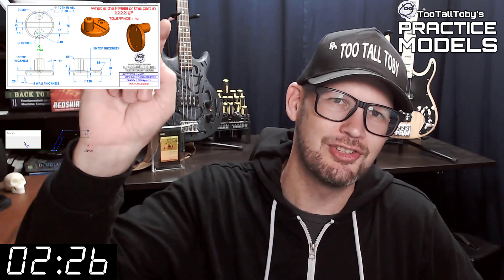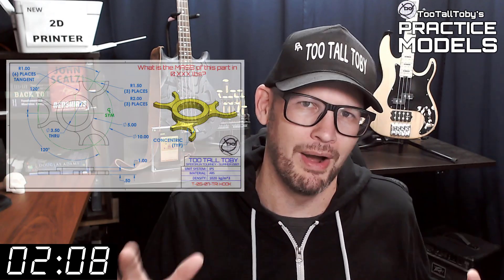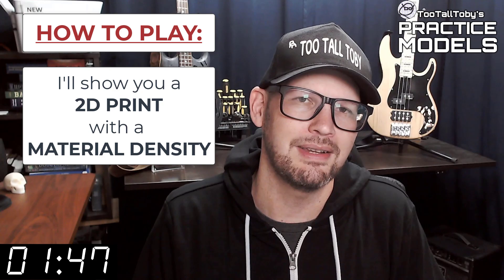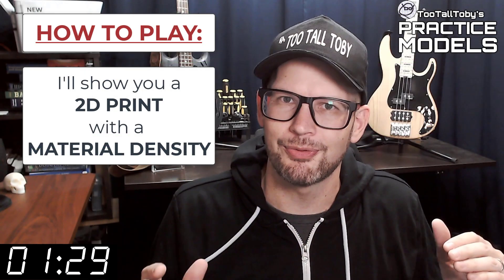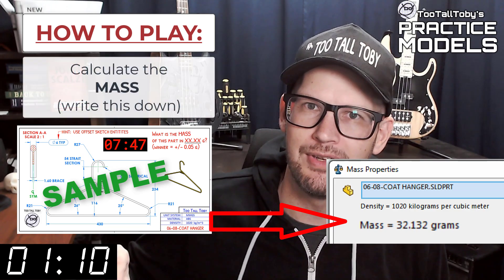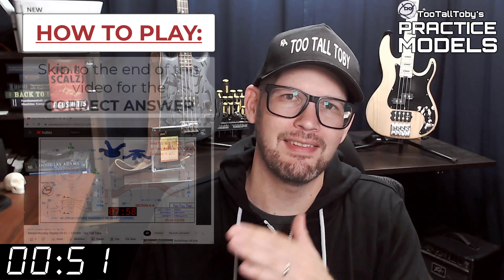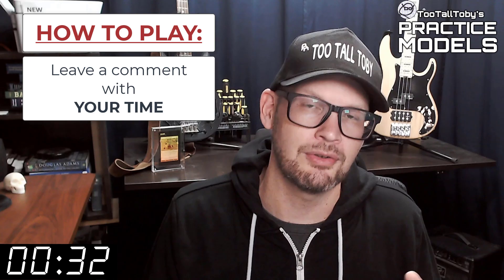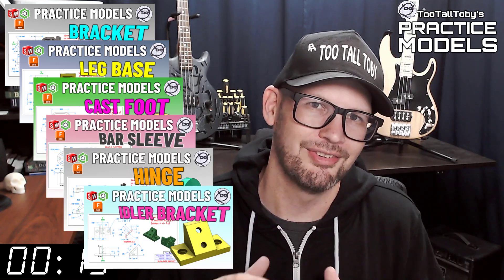2D to 3D CAD PRACTICE MODEL- Drawing to model - FREE PRACTICE for 3D CAD users - KEYED STAR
Drawing 24-08-10 - KEYED STAR
0:00 - INTRO
2:35 - CHALLENGE BEGINS
18:06 - ANSWER REVEALED